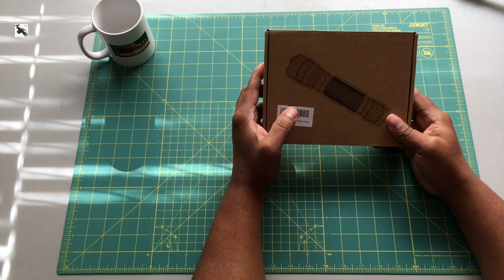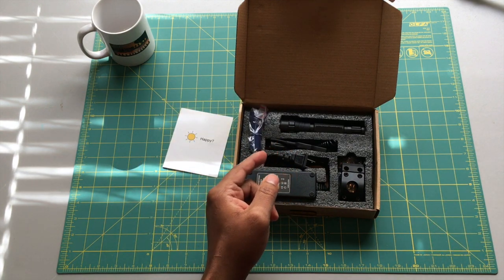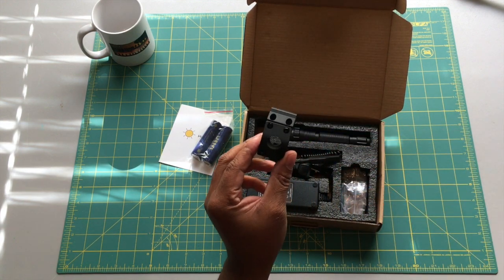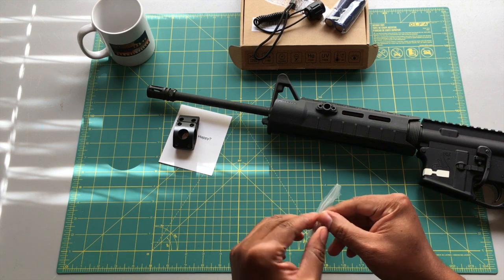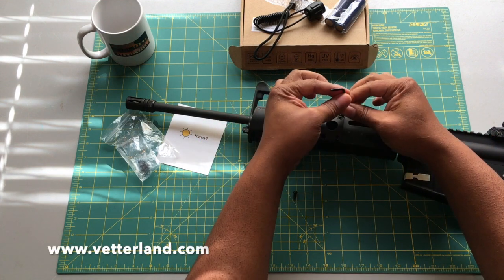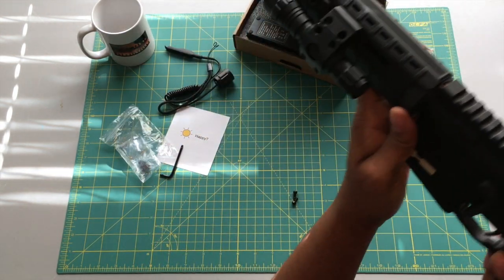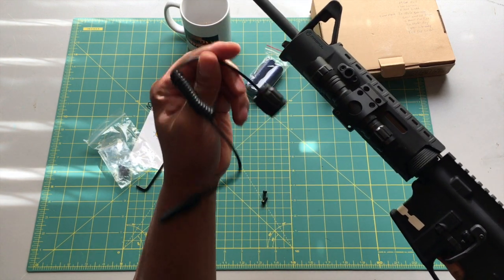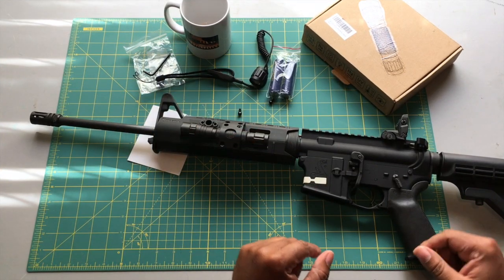BEST Budget M-LOK Mount & Tactical Flashlight With Pressure Switch - Fyland Tactical MLOK Flashlight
Fyland Tactical Flashlight & M LOK Mount
Awesome budget friendly M-LOK mount & tactical flashlight combo only $36.99